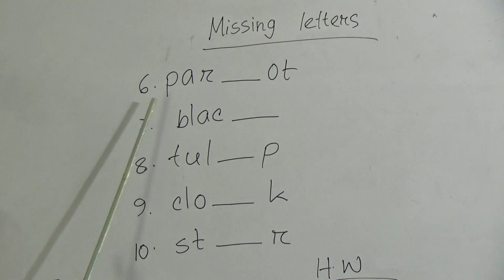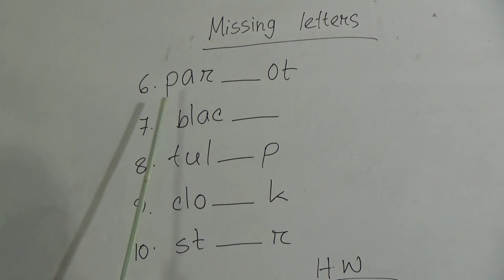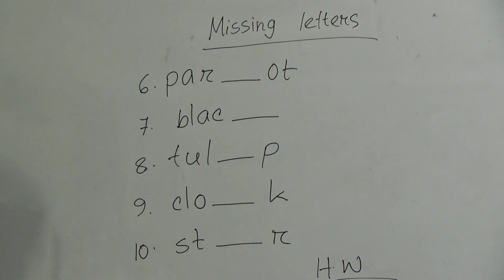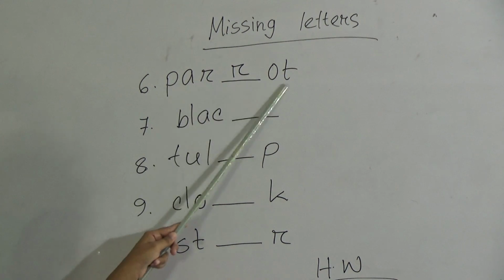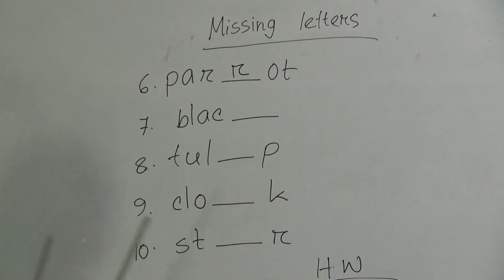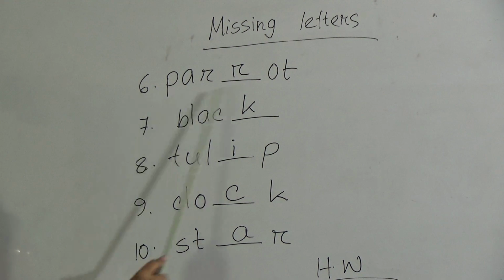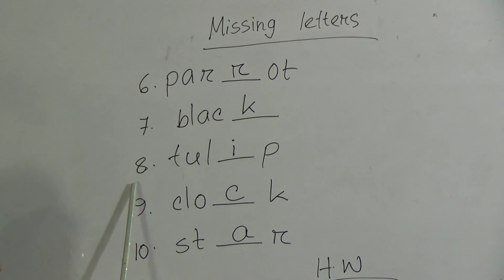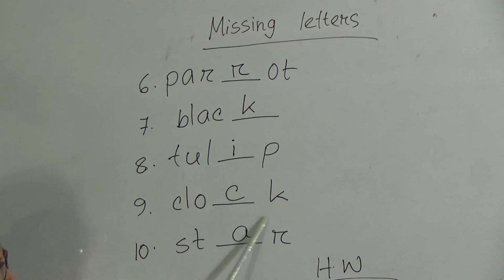Class: Junior One, Subject: English (Lecture-16), Topic: Missing letter (6-10)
Annual Term
Class: Junior One
Subject: English (Lecture-16)
Topic: Missing letter (6-10)
Teacher: Afsana Awal